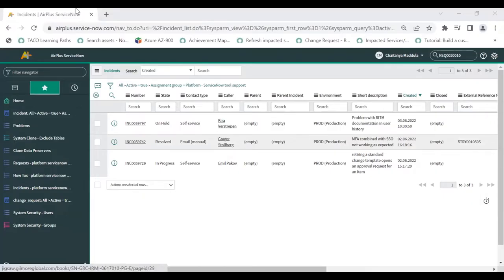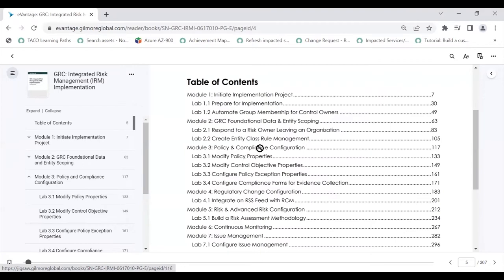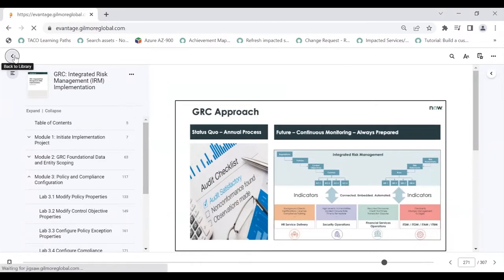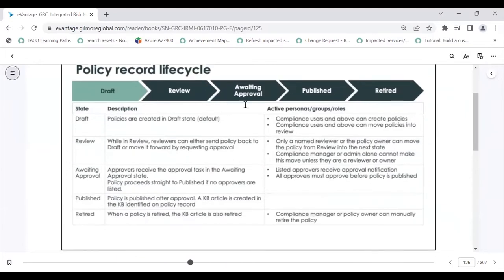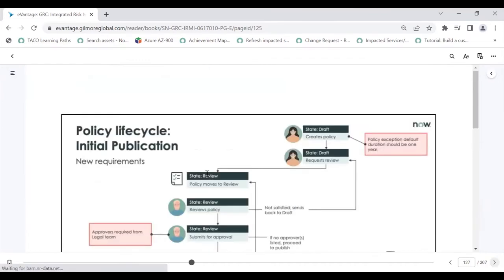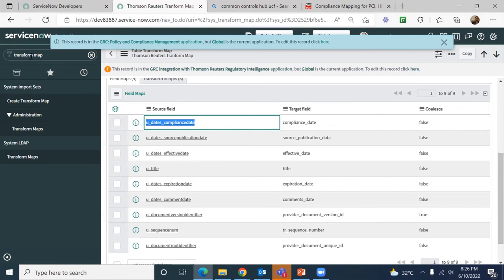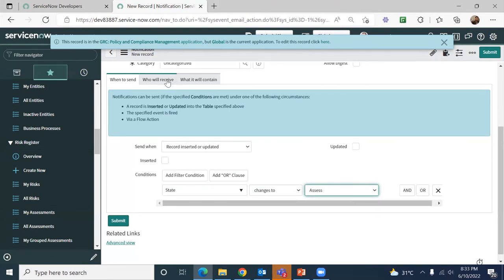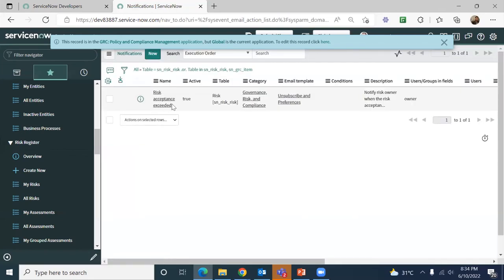ServiceNow GRC Online Demo | ServiceNow GRC Tutorial for Beginners | ServiceNow GRC from HKR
GRC (governance, risk, and compliance) give enterprises the assurance and resources they need to run their businesses within the law. Too many organisations either don't have well defined GRC initiatives or have a propensity to underfund them. Organizations must strengthen their resilience and get ready for disruption if they want to succeed in delivering value and staying relevant.

00:00 HKR Trainings
03:54 Table of content
04:31 Classic Risk vs Advanced risk
04:46 GRC IRM implementation
05:09 Continous Monitoring
05:21 GRC Approach
08:07 Policy record lifecycle
09:39 Table architecture